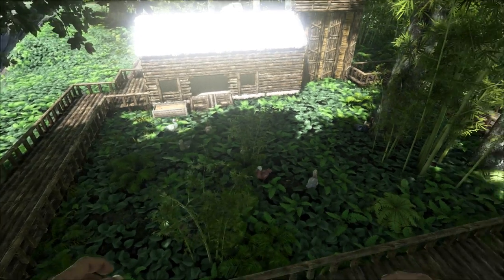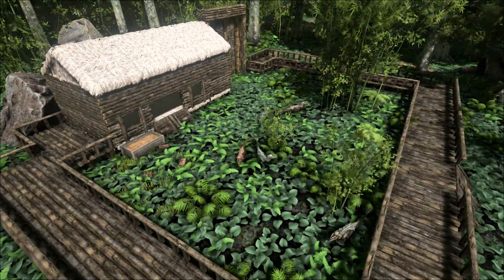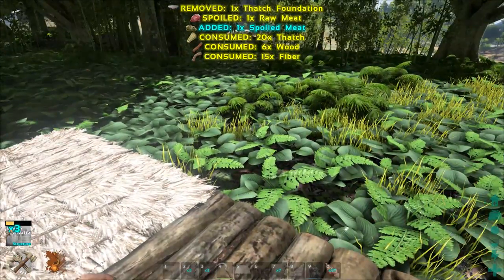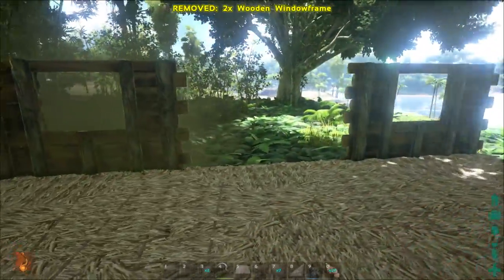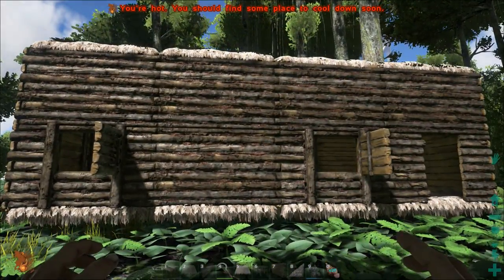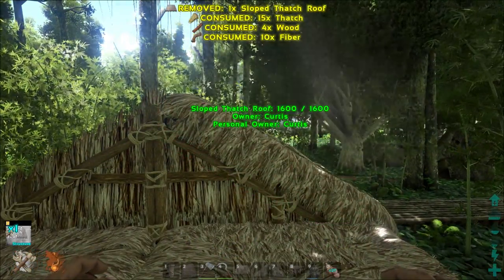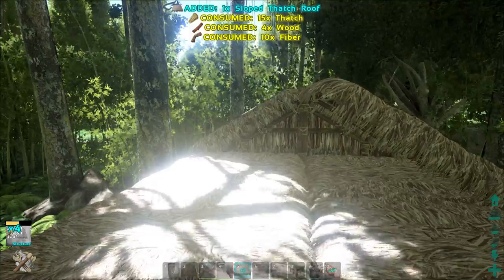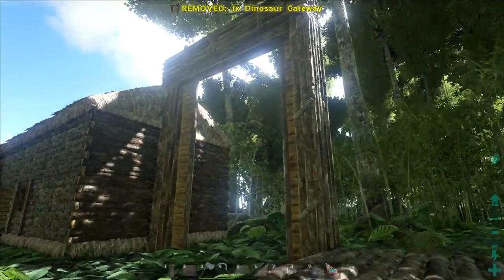Ark Survival Evolved - Dinosaur Pen Build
I promised you an Ark Survival Evolved video today, and here it is! I show you how to build an awesome looking little dinosaur pen to house all your small to medium dinosaurs with it looking awesome and not some caged box :D

Social Media!

Computer Specs!
Cooler Master HAF x v2 case
Intel i7 Quad Core 6700k Skylake 4.0 GHZ
MSI GeForce GTX 980 Ti 6GB
32GB Corsair Vengeance DDR4 2400
Asus Z170-A ATX LGA1151 Motherboard
Cooler Master V8 82.0 CFM CPU Cooler
Corsair CX750M 750W ATX psu